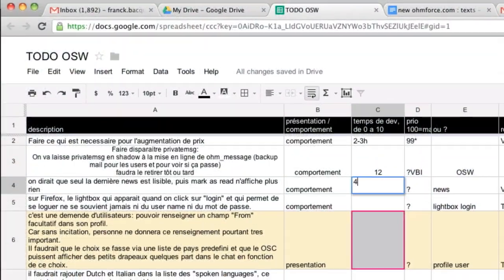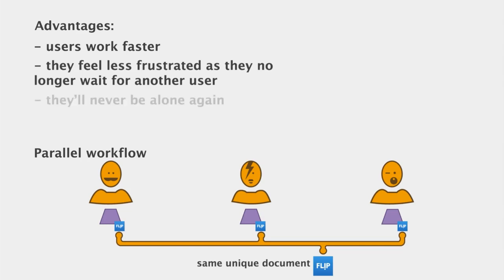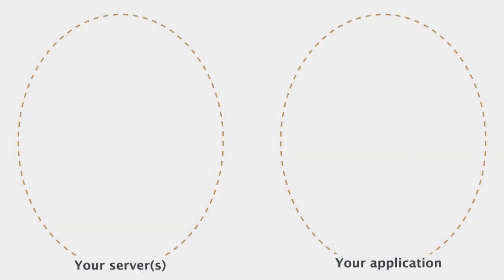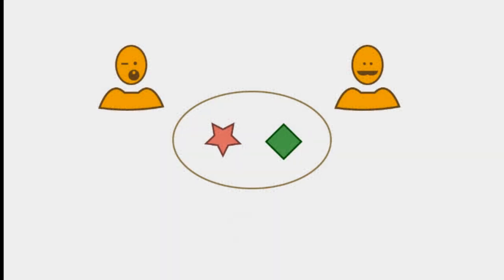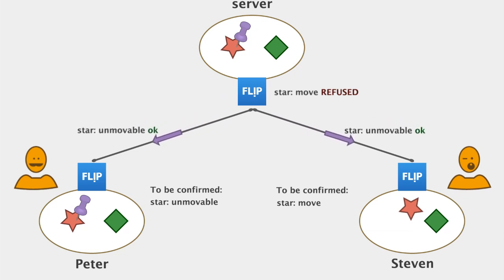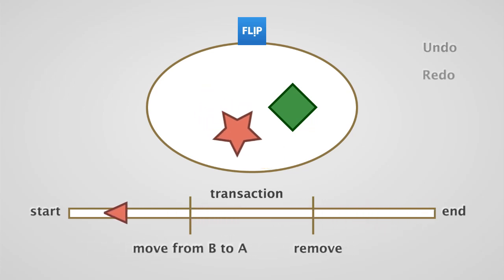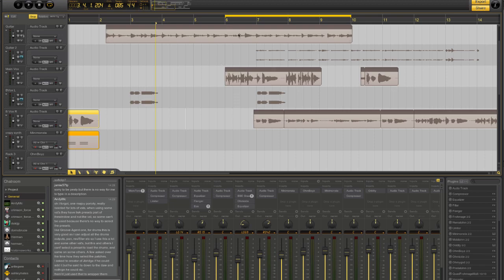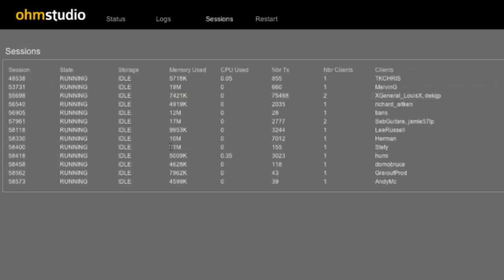Flip Technology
Real-time Collaboration for everyone!